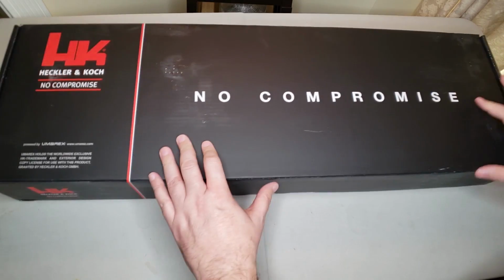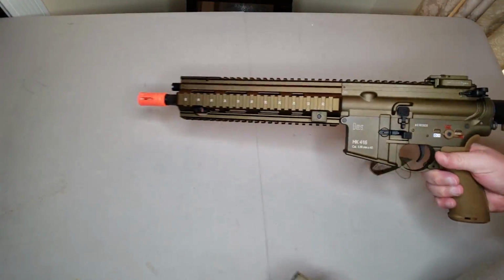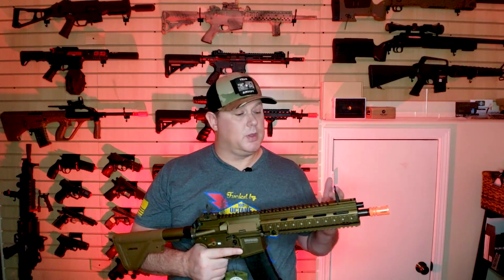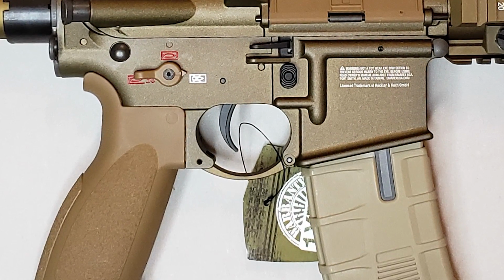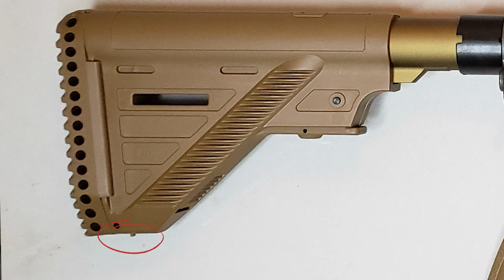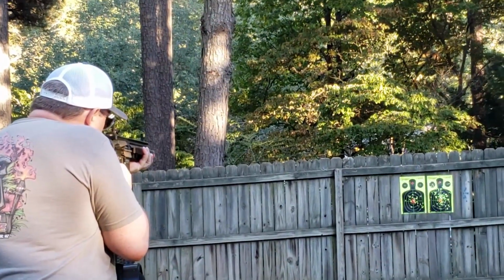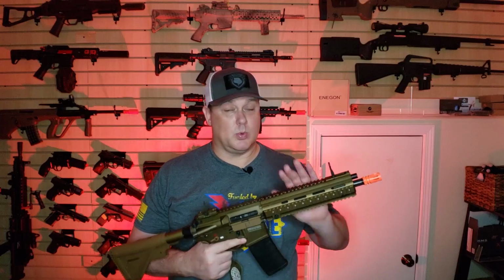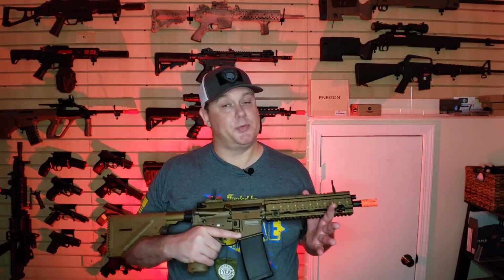Is This the KING? HK 416 A5 Airsoft AEG | SaltyOldGamer Airsoft Review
We're checking out this pinnacle airsoft aeg to determine if it could be the best airsoft aeg straight out of the box. It definitely has the reputation to stand up to others in the conversation. But is it worth the pinnacle price?

PICK UP A PATCH!!:

SEND US YOUR PATCH FOR A SHOUT OUT!:
3600 Dallas Hwy., Ste. 230-202

More Awesome SaltyOldGamer Videos!